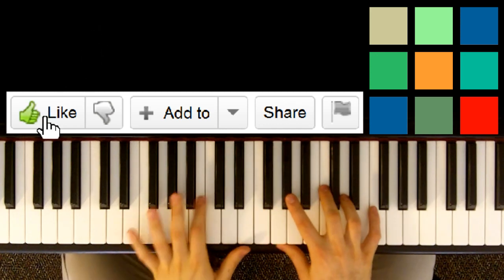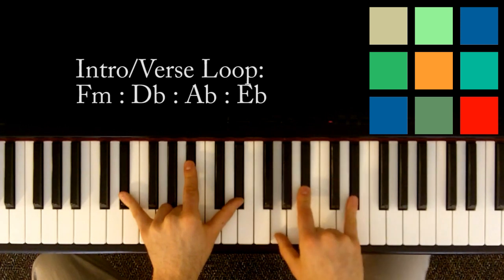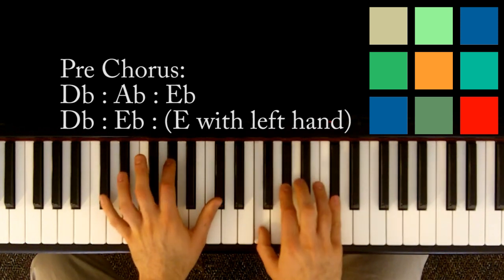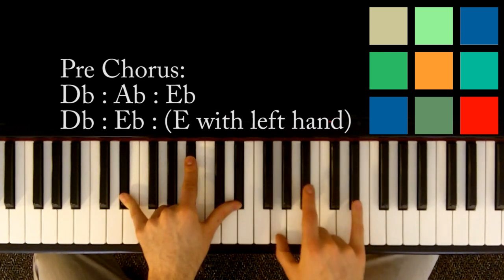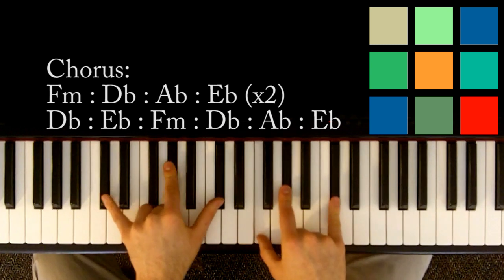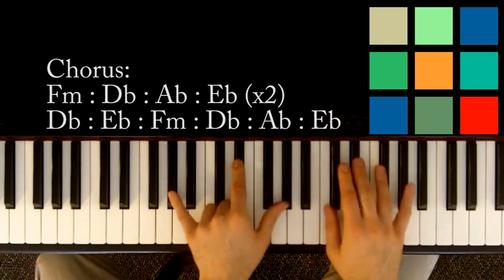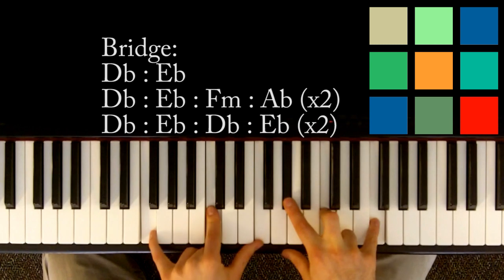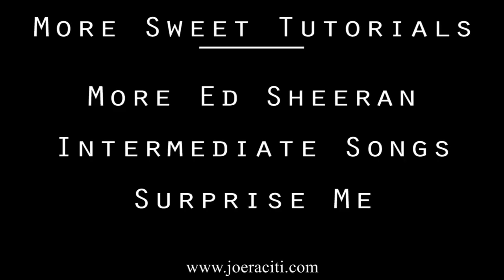How To Play "Little Bird" Piano Tutorial (Ed Sheeran)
Gear:
Keyboard: I use a really old Roland keyboard that I don't think they even sell anymore. I've heard good things about this keyboard - I recommend trying out whatever keyboard you are thinking about in a store before buying.
Camera: I currently use a Kodak Zi8 - you might also try a later model if you are interested in this camera and price point... maybe something like the Kodak Playsport

In this piano tutorial I show you how to play "Little Bird" by Ed Sheeran. You can find my other tutorials by searching the name of the song you want to play + "Joe Raciti" or "jraciti1". If you would like different piano lessons from the ones I have posted, you can submit a request at the "Request A Tutorial" link above. Otherwise, leave a comment in the comment section or thumbs up an existing comment to let me know what songs you would like me to teach you. I can't promise that I'll be able to get to them but I will at least consider your recommendations.

Little Bird Lyrics:

If we take this bird in, with its broken leg,
We could nurse it, she said,
Come inside for a little lie down with me,
And if you fall asleep, it wouldn't be the worst thing.
But when i wake up, and your make up is on my shoulder,
And tell me if I lie down, would you stay now?
Let me hold ya, oh.

But if I kiss you will your mouth read this truth,
Darling how I miss you, strawberries taste how lips do,
And its not complete yet, mustn't get our feet wet,
Cause that leads to regret, diving in too soon,
And I'll owe it all to you, oh, my little bird.
My little bird.

If we take a walk out, in the morning dew,
We can lay down, so I'm next you,
Come inside for a little home made tea,
And if you fall asleep, then at least your next to me,
And if I wake up, say its late love, get back to sleep,
I'm covered by nature and I'm safe now,
Underneath this oak tree, with you beside me.

My little bird,
My little bird,
My little bird.

And of all these things I'm sure of, I'm not quite certain of your love,
You make scream, and then I make you cry,
When I left that little bird with its broken leg to die.

My little bird, whoa oh oh oh whoaa,
My little bird,
My little bird,
You're my little bird.